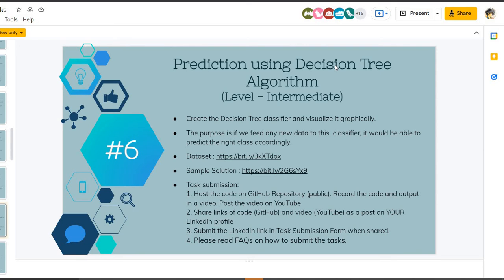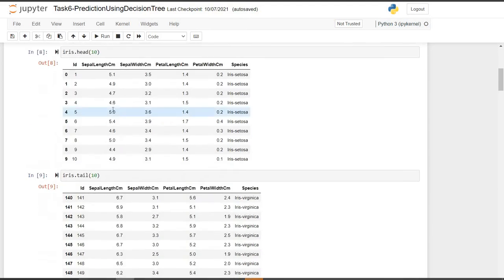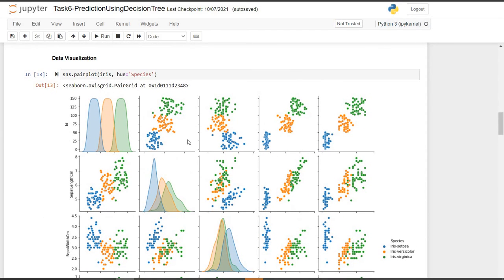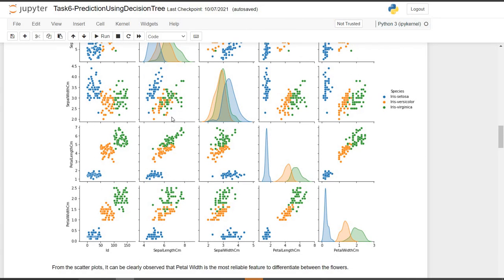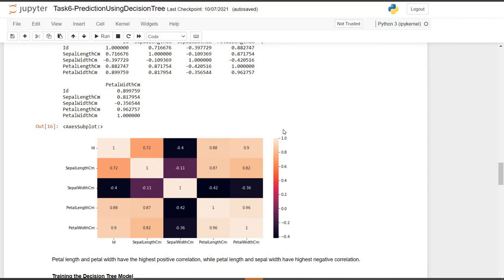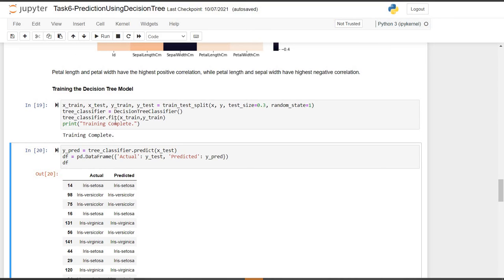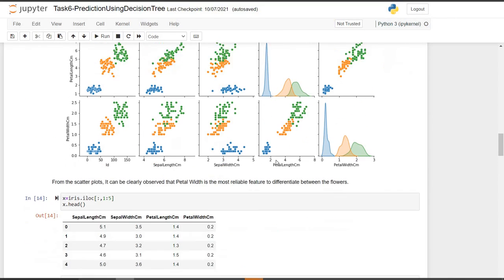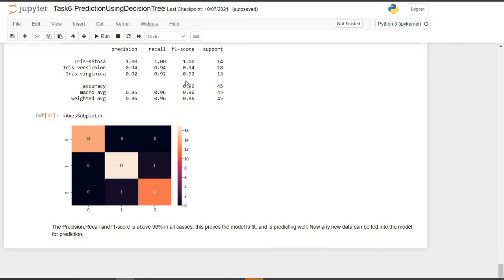Data Science & Business Analytics Internship at The Sparks Foundation Task-6 | Praveen RDS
Hello everyone,
I have completed the Task-6 of Data Science & Business Analytics Internship at The Sparks Foundation

Task 6 - Predicting using Decision Tree Algorithm

Thank you The Sparks Foundation for providing me with this opportunity and experience to improve my skills.